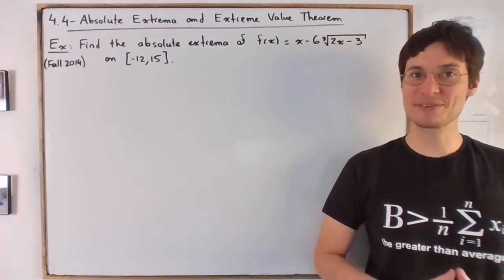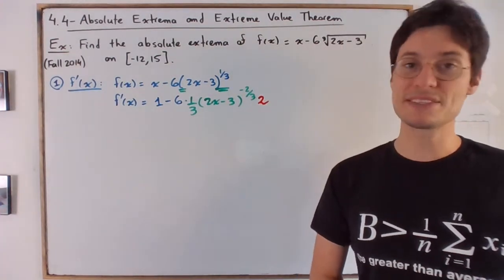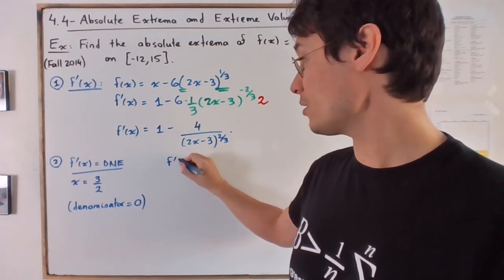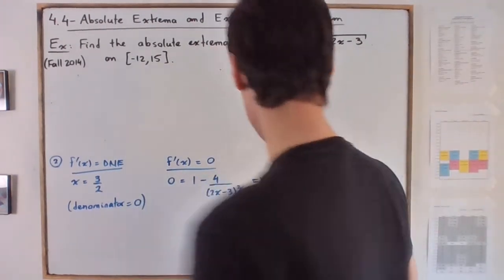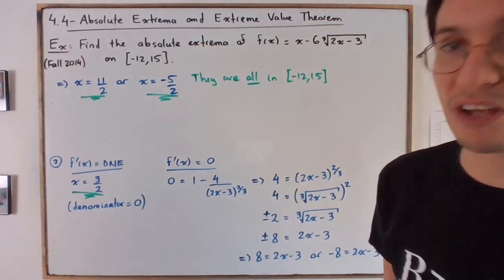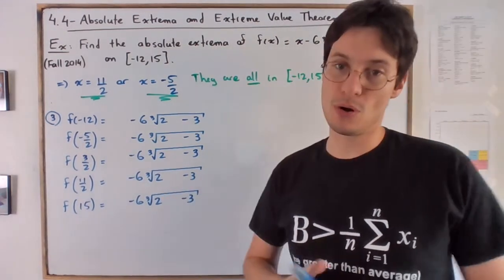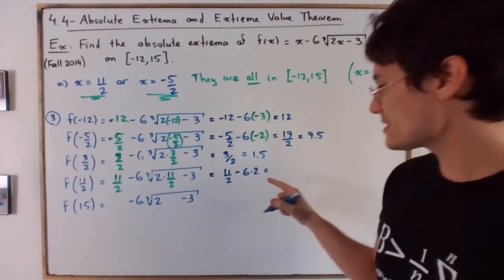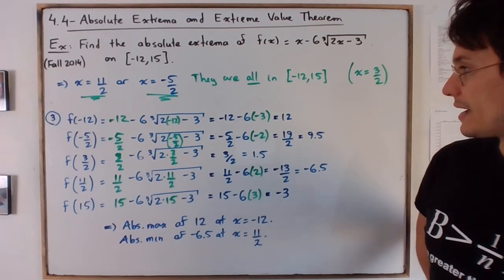Calculus 1 - 4.4 - Absolute Extrema Example